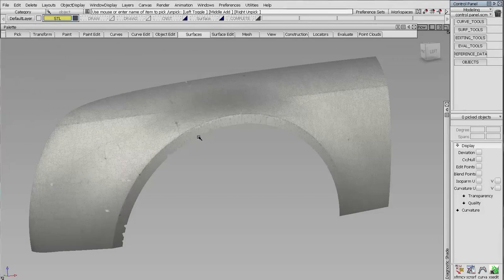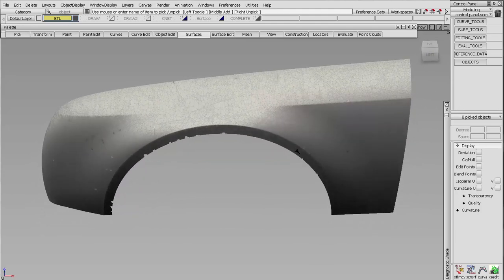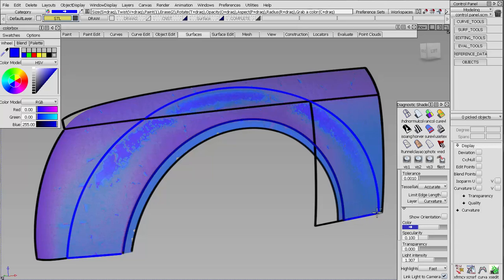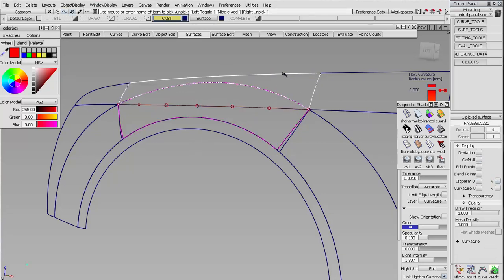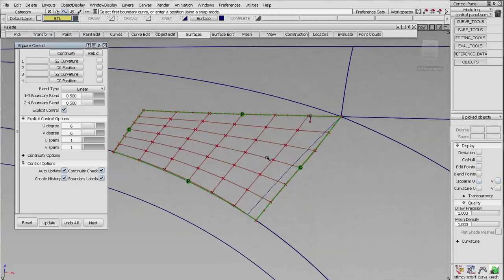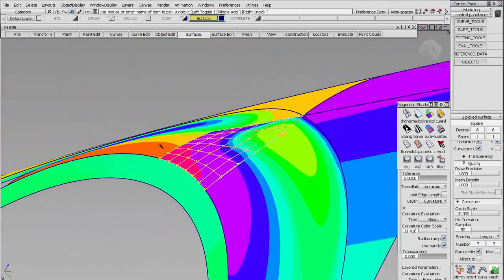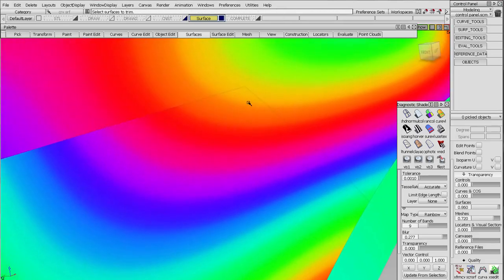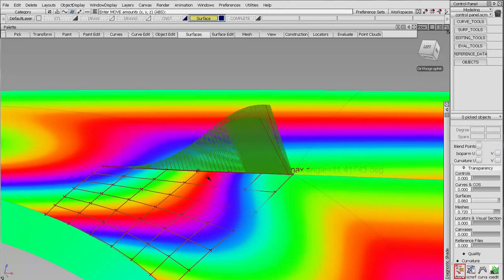Autodesk Alias A4 20a Feature Washout CLASS-A MODELING TUTORIALS